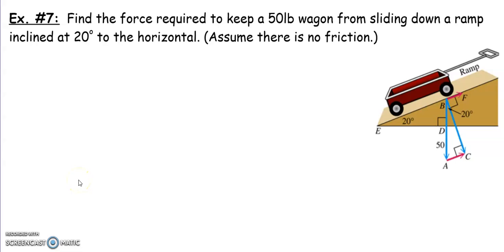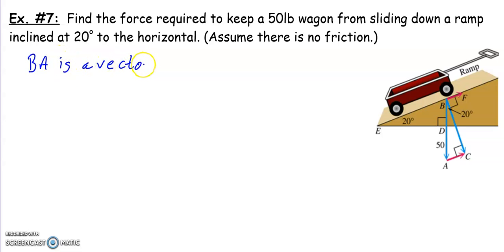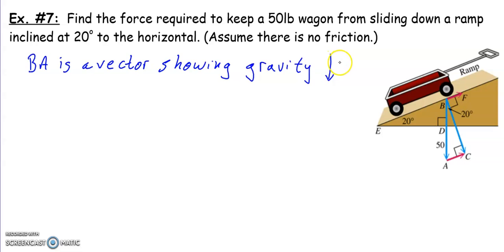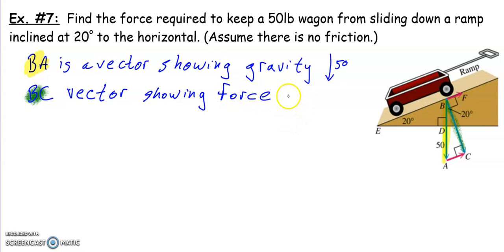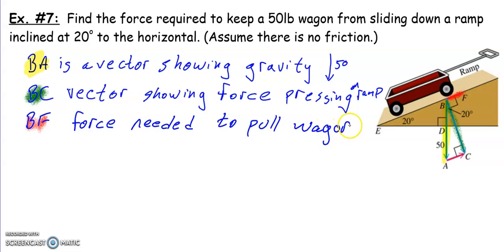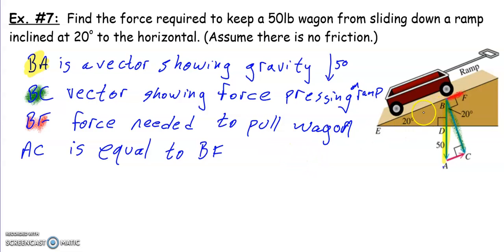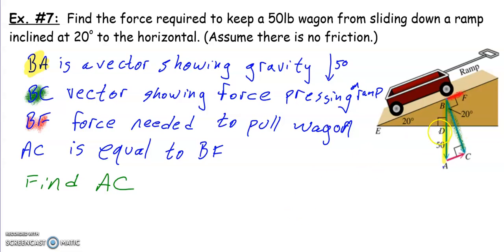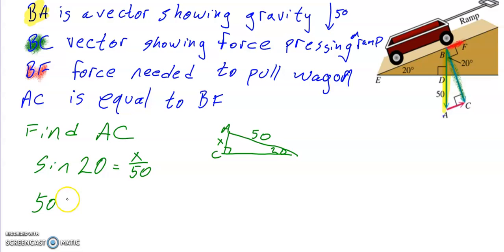5.3 Example #7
Solving vector application problems. A wagon on an incline.